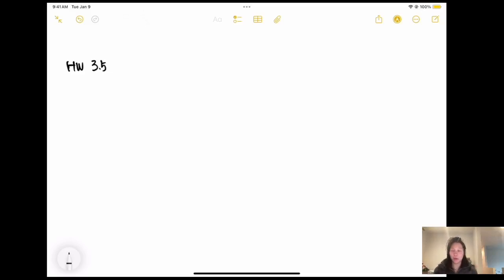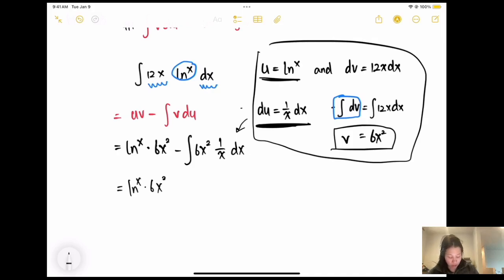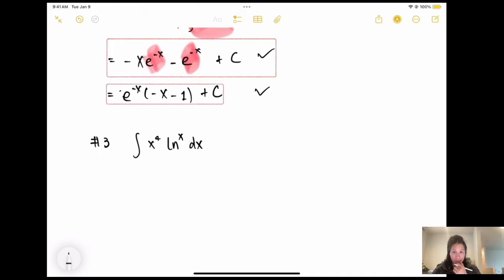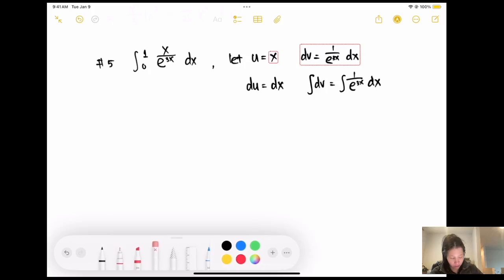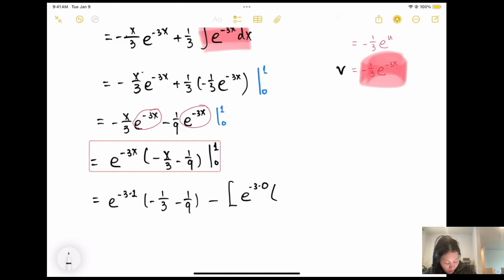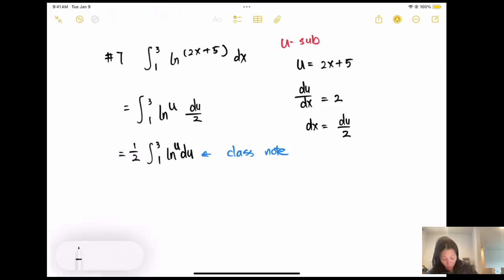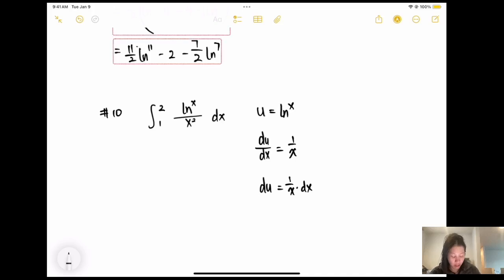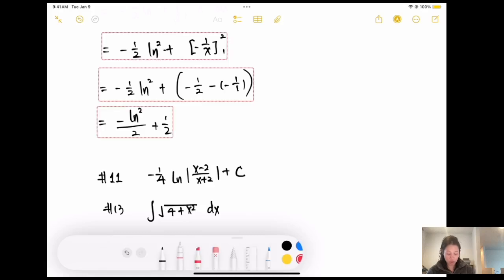Written HW 3.5 Solution